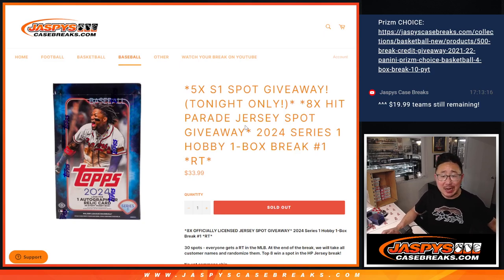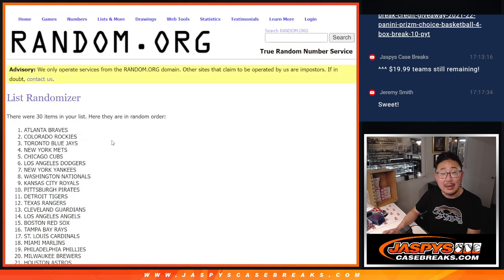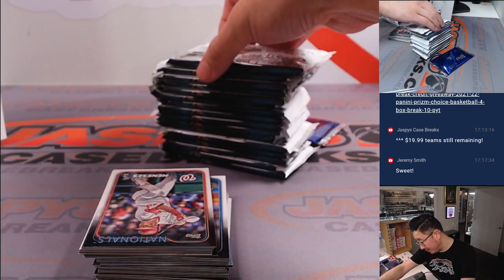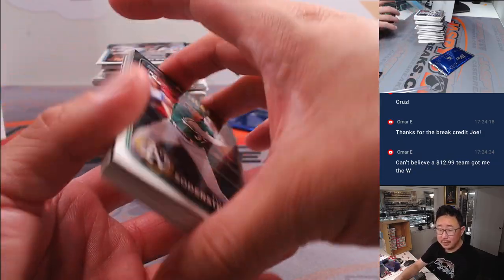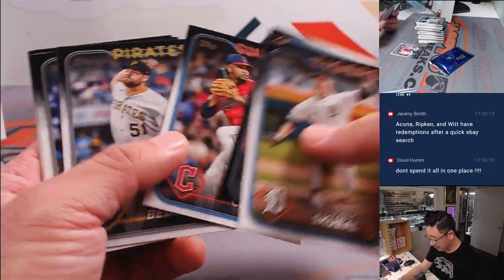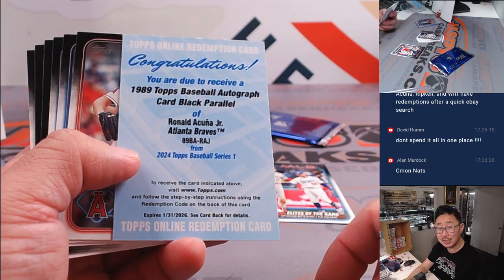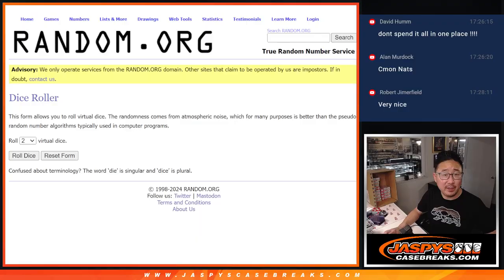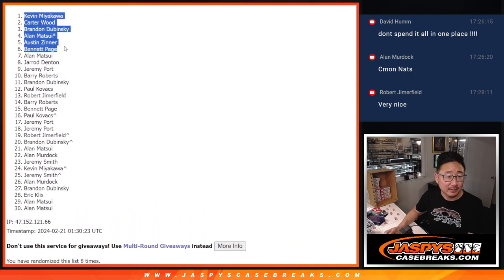Tu, 02/20/24 - 2024 SERIES 1 HOBBY 1-BOX BREAK #1 *RT*